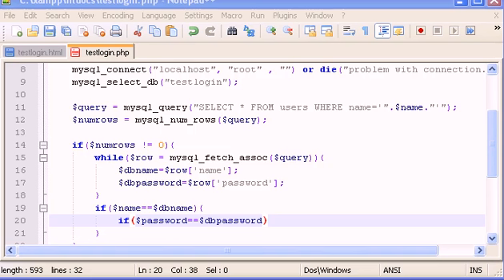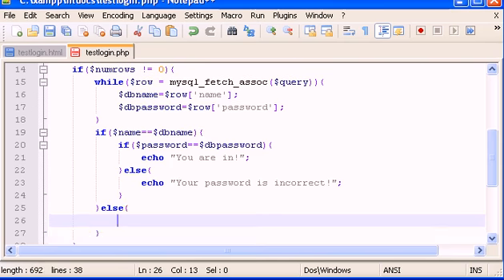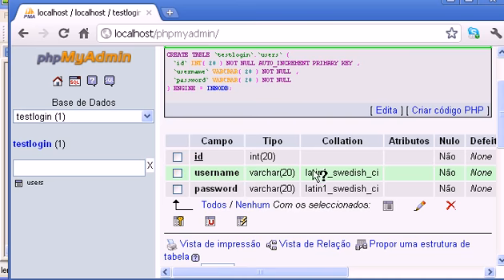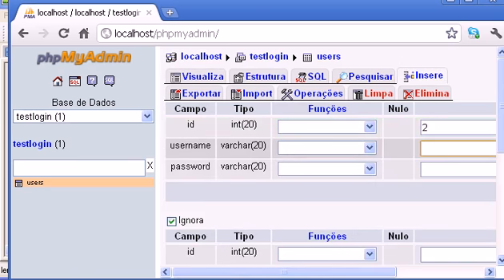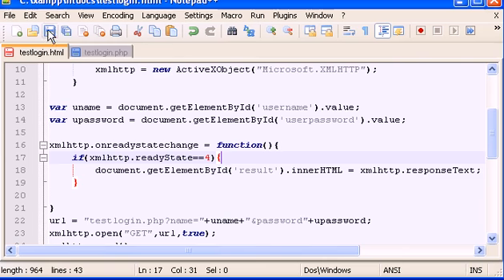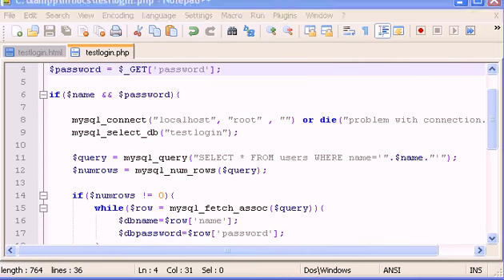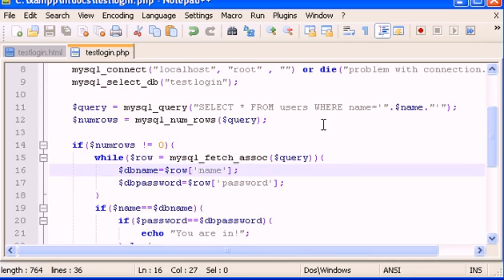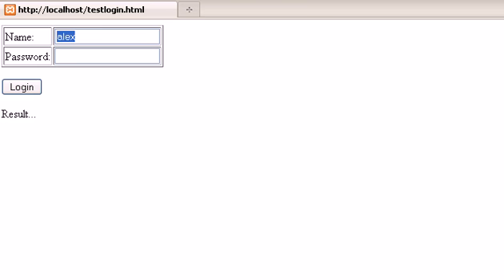Request to a PHP file with ajax part 3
AJAX Currently under a full update